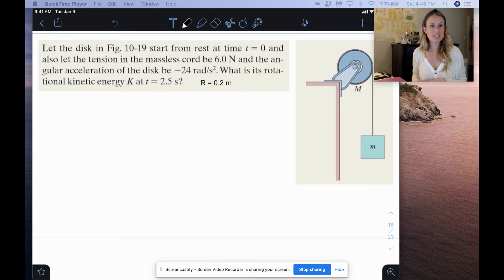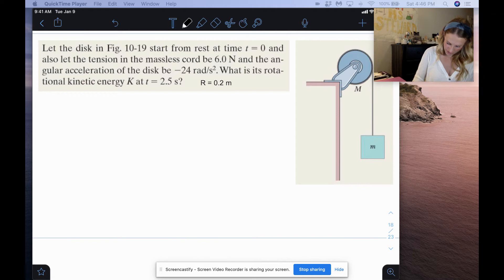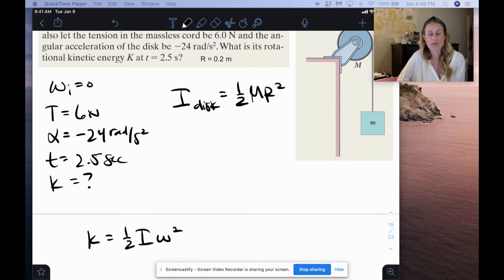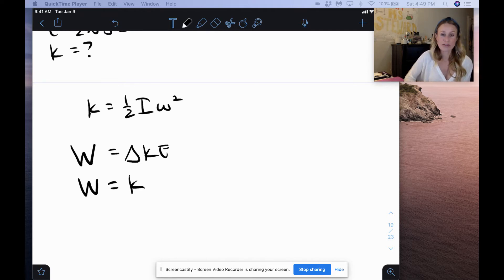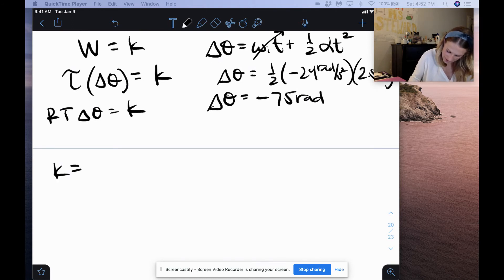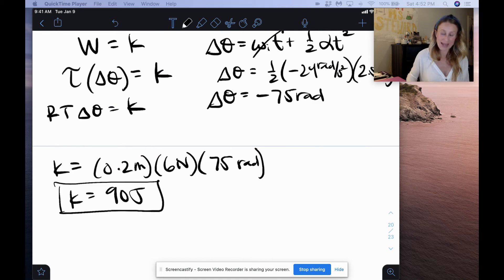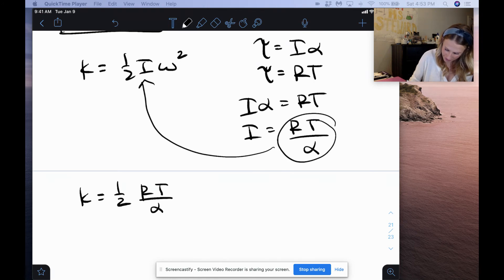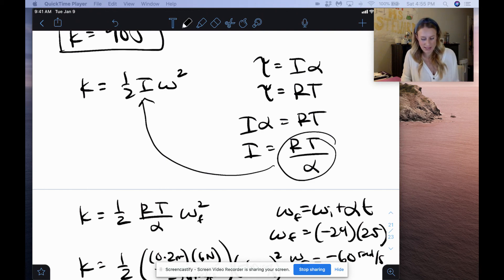Rotational Work and KE